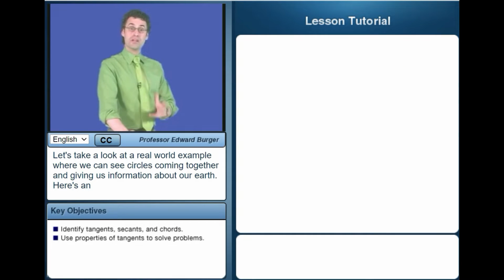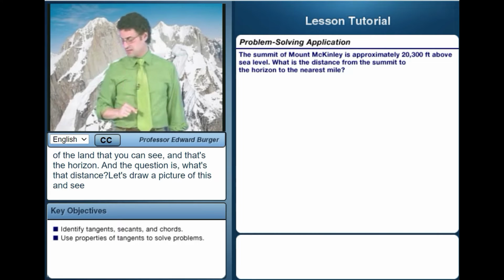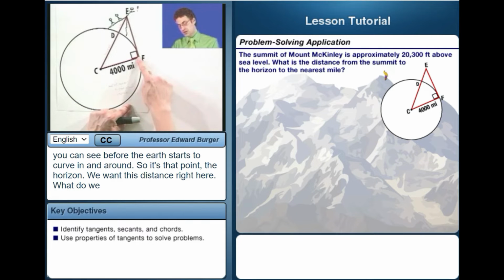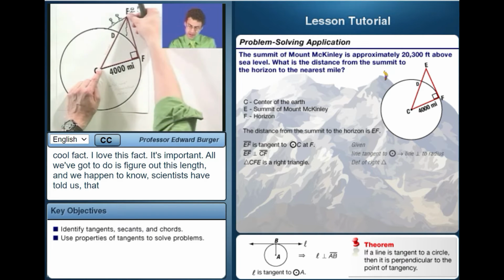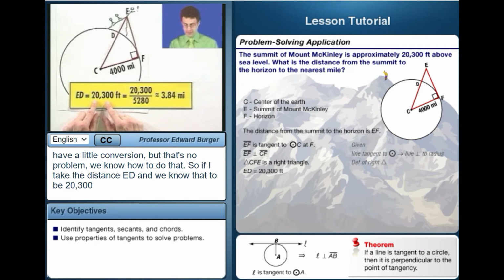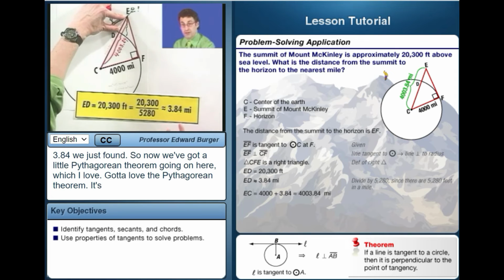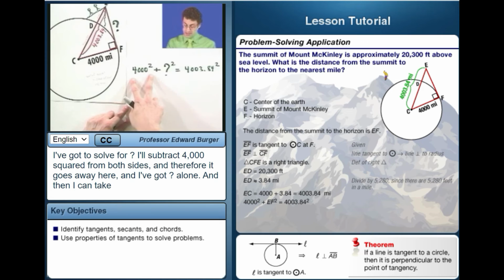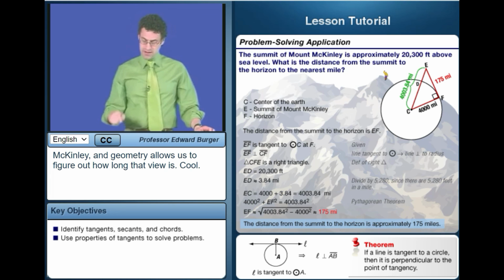Geometry 2012e. Lesson 12.1. Example 3. Problem-Solving Application